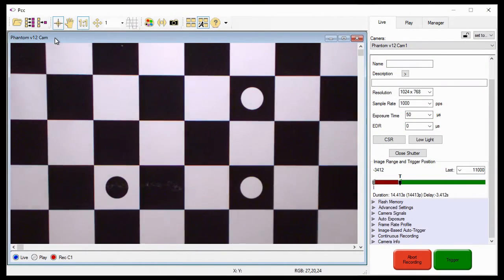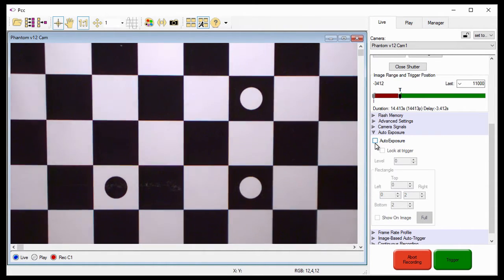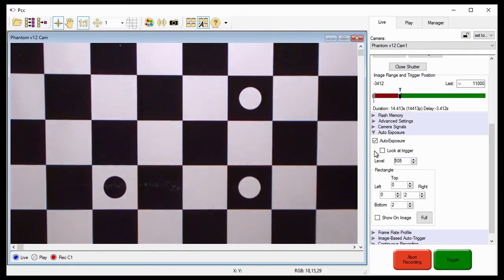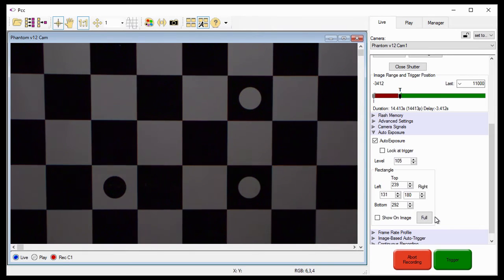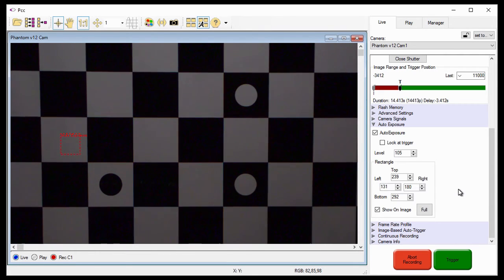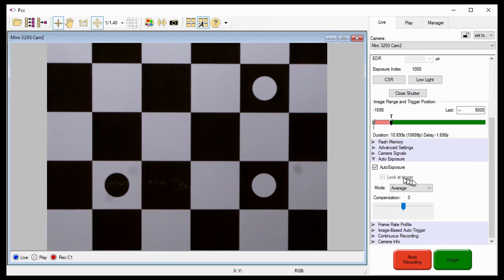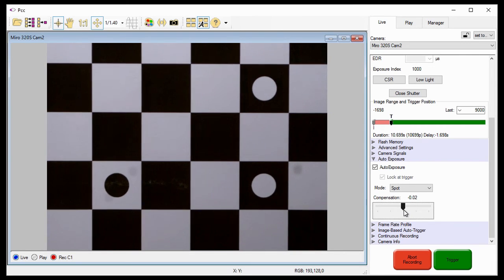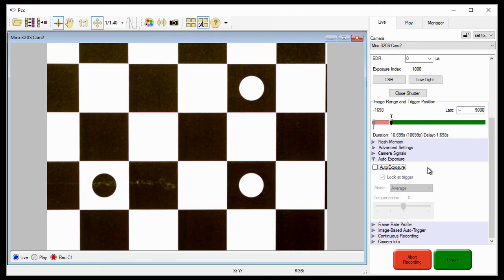Auto Exposure Tutorial PCC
In this PCC tutorial, you will learn how to use the Auto Exposure feature used to adjust the overall exposure of the field-of-view based on the light level measured within a user defined area of interest. (Length: 10:27)